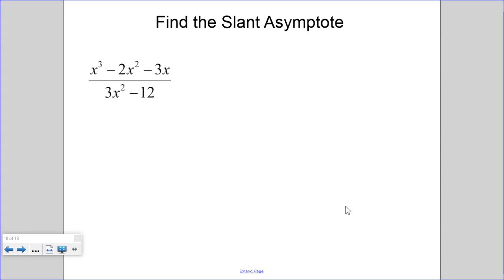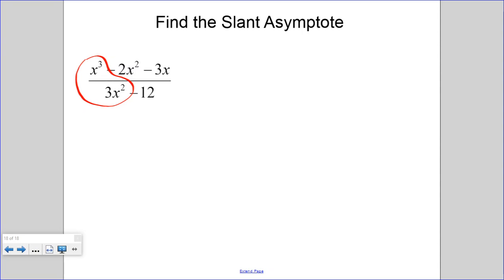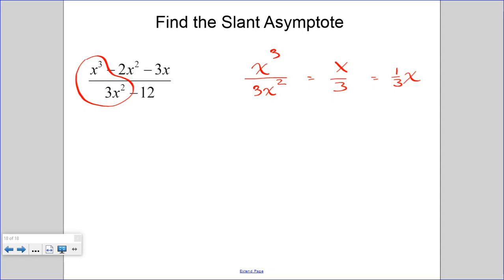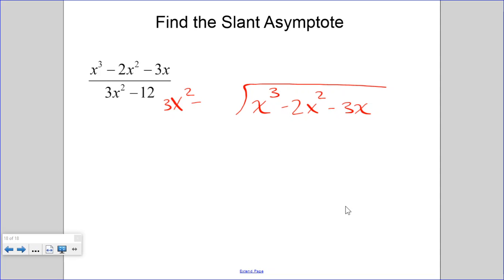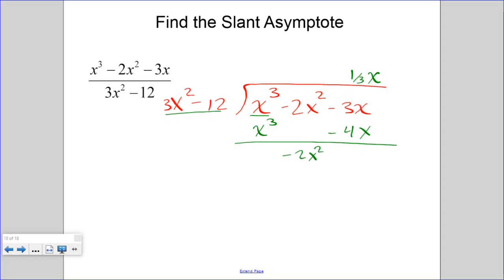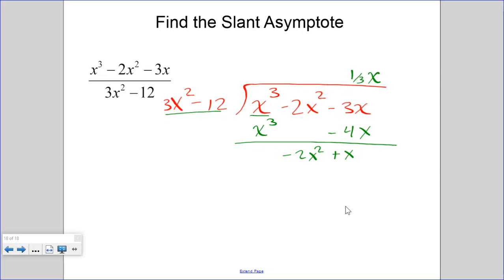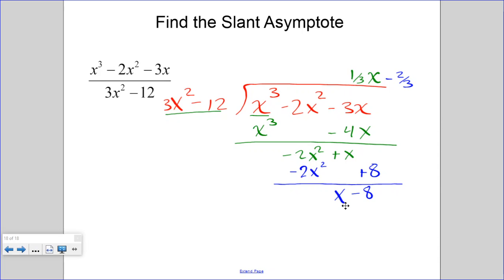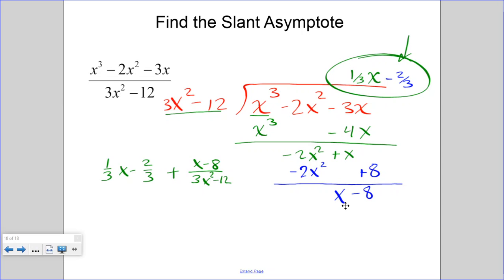How to Find a Slant Asymptote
It's in the title!